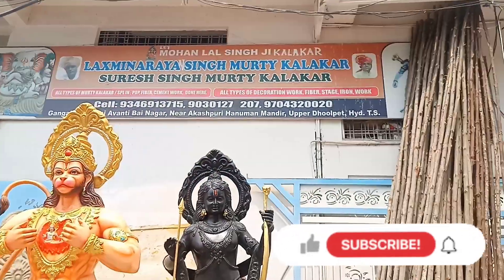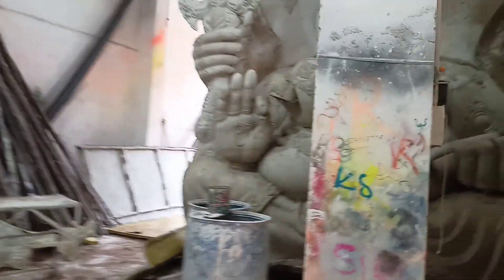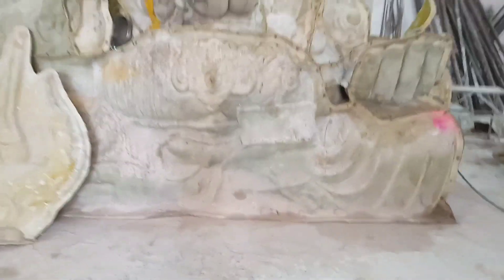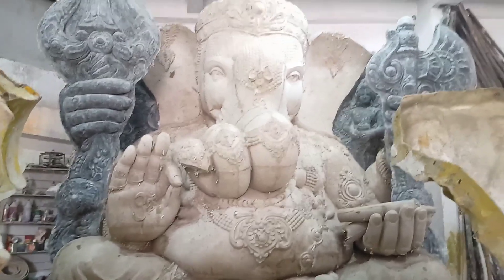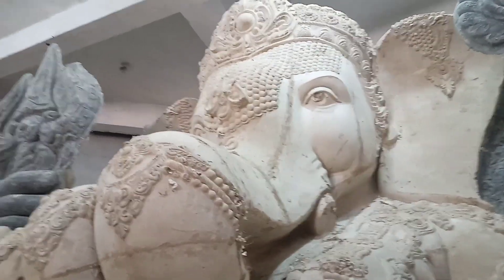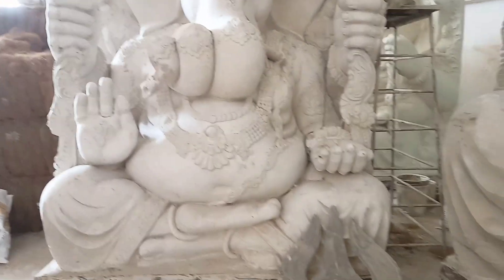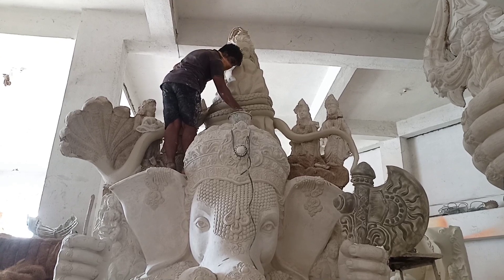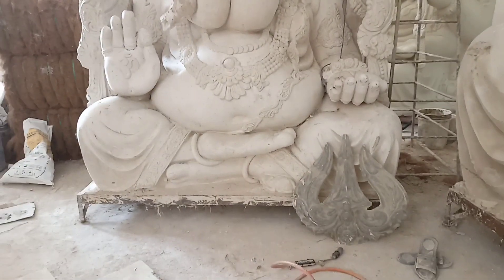Balapur Ganesh 2024 special attraction and movement Laxmi Narayan Singh kalakar episode -2!!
Balapur Ganesh 2024 special attraction and movement Laxmi Narayan Singh kalakar episode -2. dhoolpetganeshidol ganeshidolsdhoolpet 2024dhoolpetganeshidols